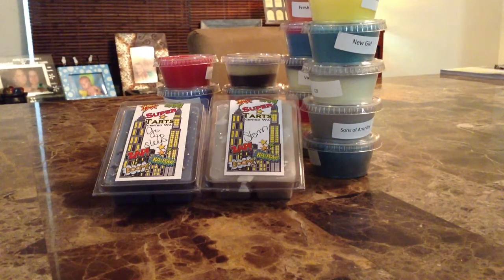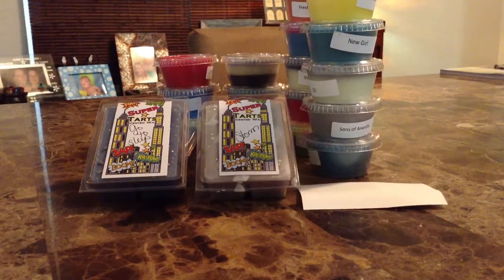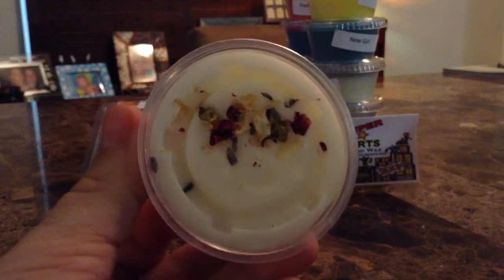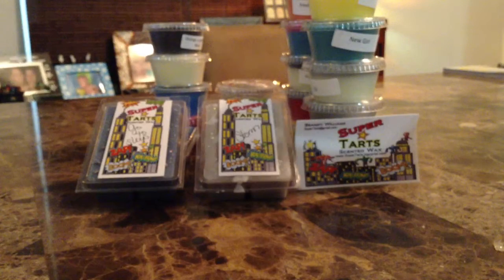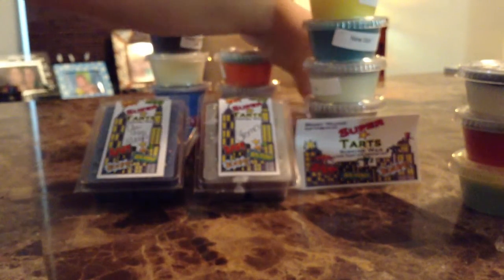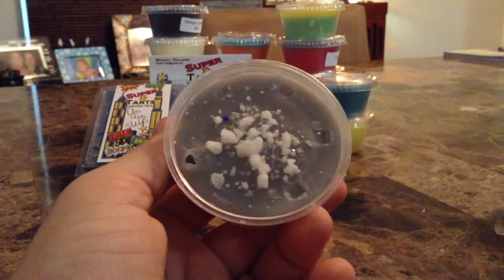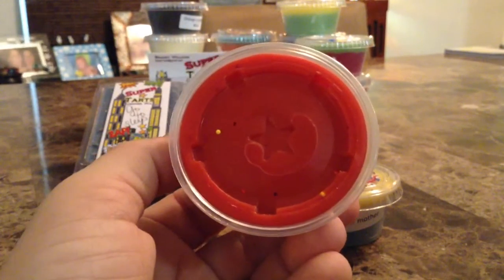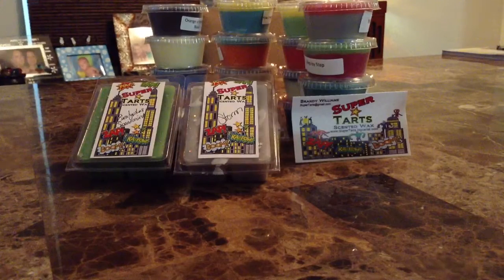SuperTarts Prime Time Haul ❤️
YouTube Comment Box

PLEASE OPEN!!!

You get 4-5 beauty products every month delivered to your door, for just $10.

Have you tried Ebates??? I love it! Check it out!

FTC: ALL PRODUCTS HAVE BEEN PURCHASED WITH MY OWN MONEY UNLESS OTHERWISE STATED.